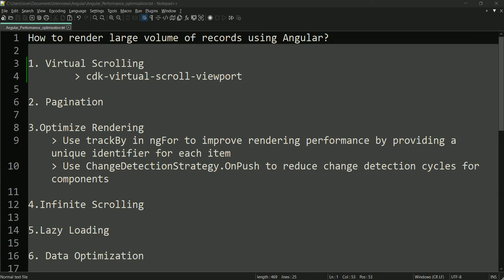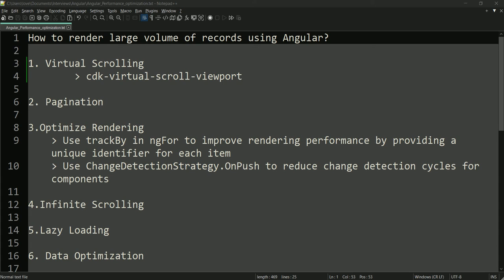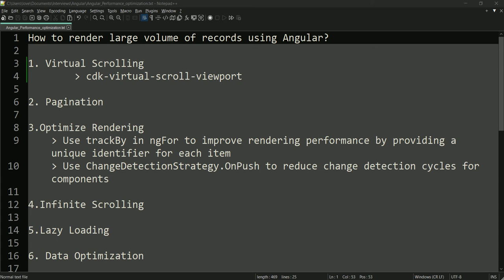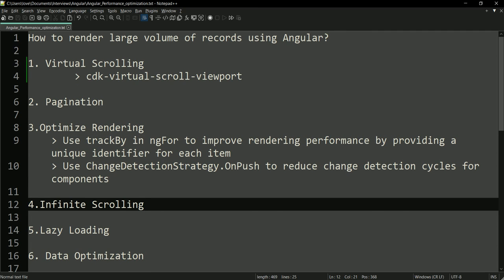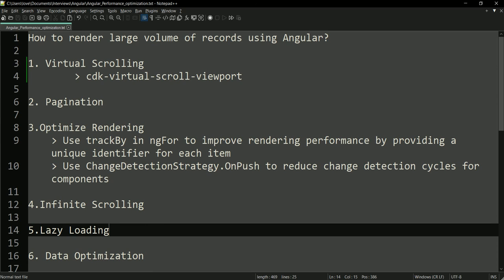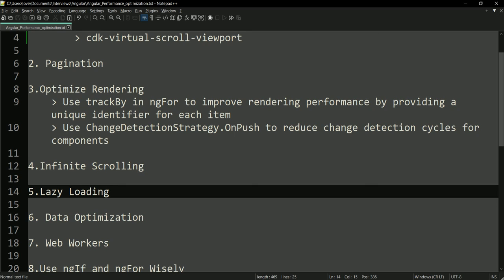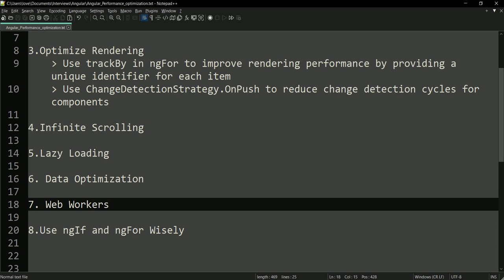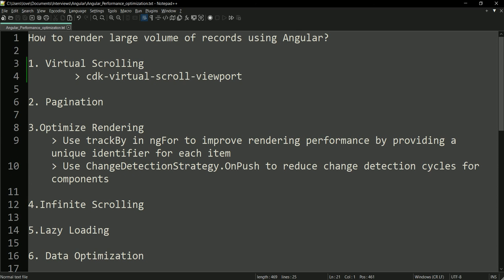Angular Interview Q&A: Handling Large Volume of records in Angular Application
Handling a Large Volume of records in Angular Application